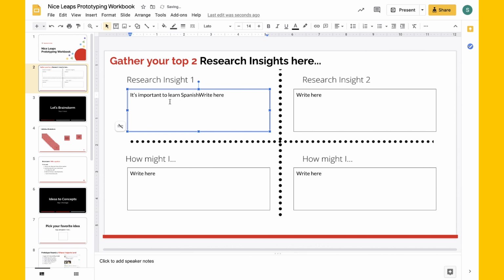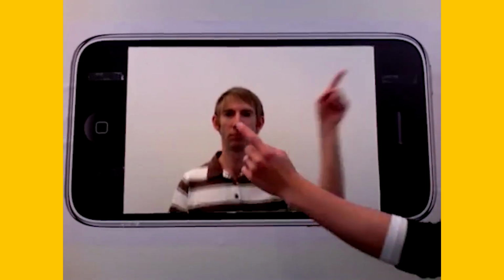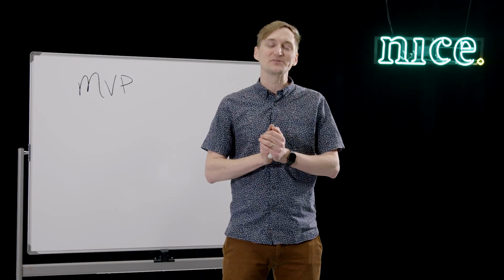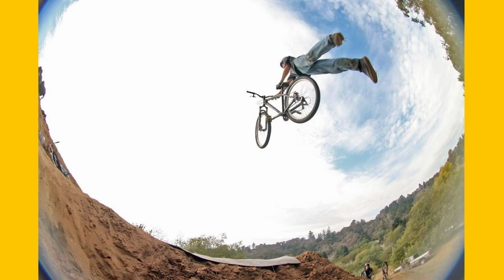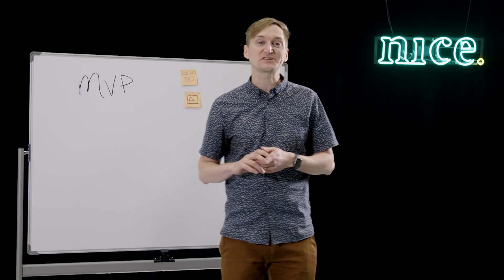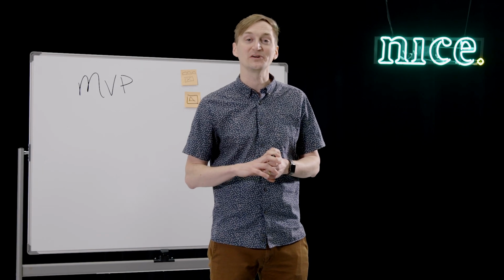Minimum Viable Products (MVP) | Season 1.19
You've turned your learning into How Might I statements.

You're going to build a prototype to put your insights into action, using a Minimum Viable Product (MVP) to test your idea.